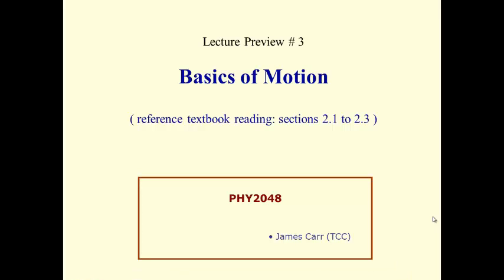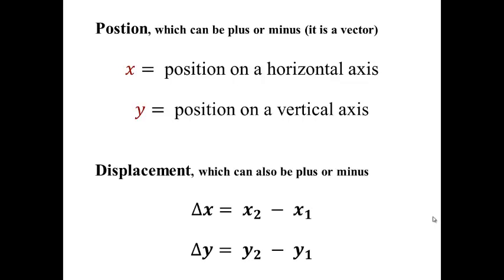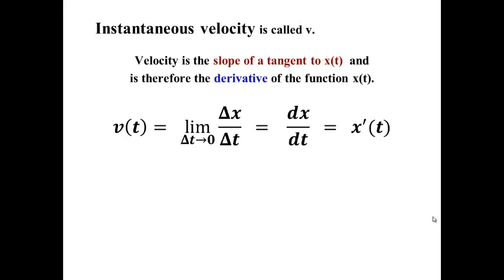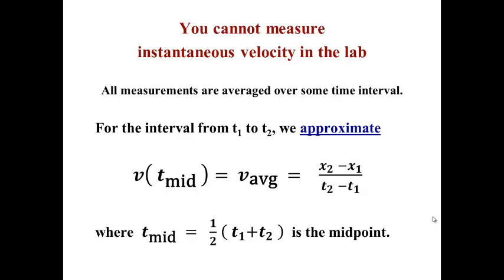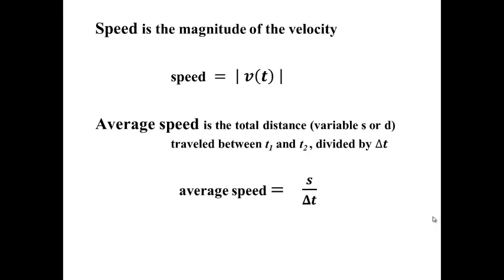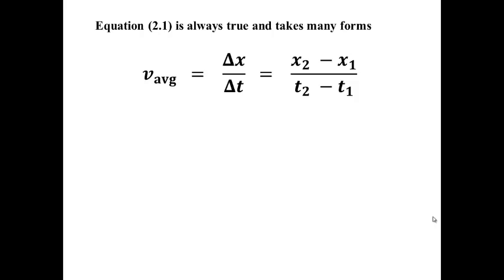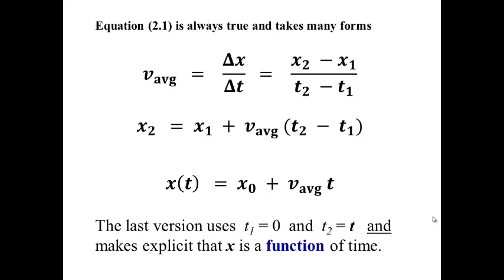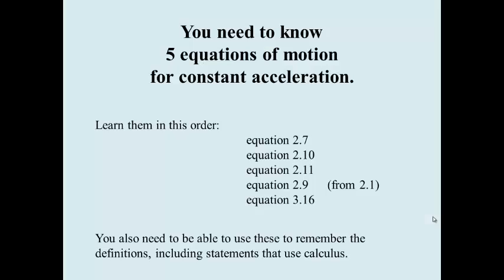1.1-1: PHY2048 intro to basic kinematics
This hits the highlights from the second and third days of class with emphasis on the idea of the graph of x(t) and average velocity that is also encountered in the first lab class.